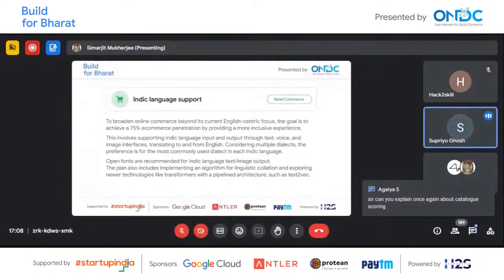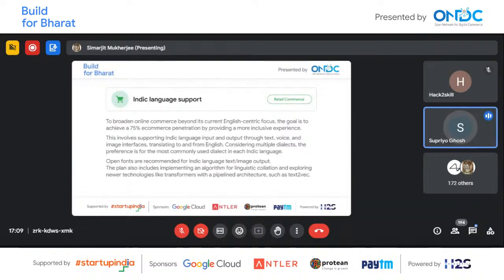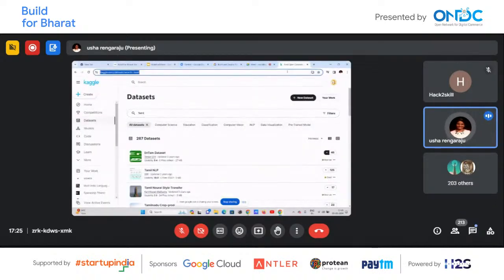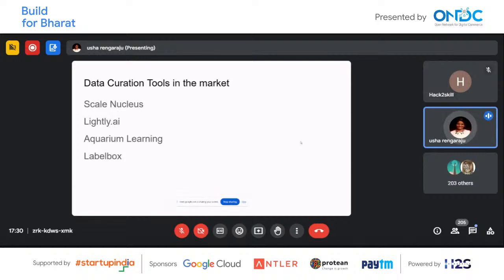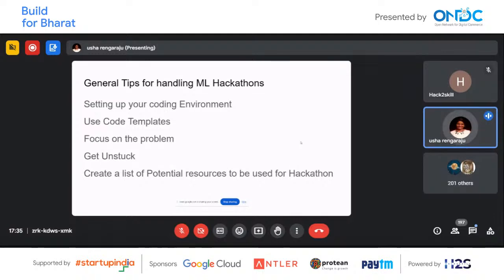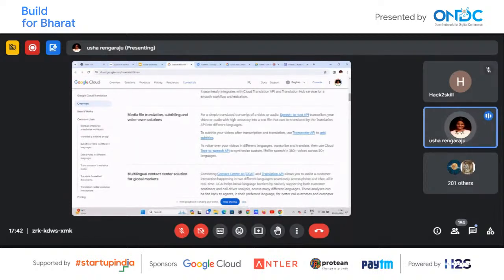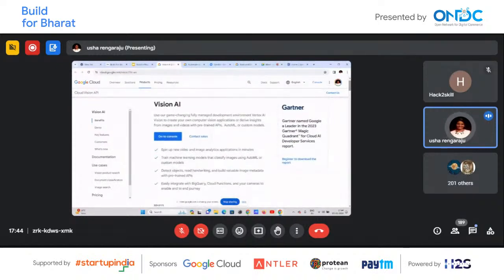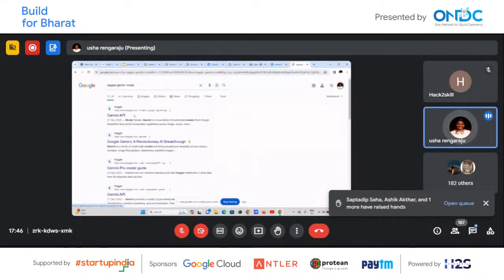Masterclass-3 | Getting started with foundation level solutions on ONDC Network | Build for Bharat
Getting started to Foundation level solutions on ONDC network. If you are a student interested in joining Build for Bharat hackathon, this is the right opportunity for you to get in-depth insights of the Foundation solution problem statements.

Don’t miss the chance to interact with the industry experts from ONDC & Google Cloud, and get an early mover advantage by knowing ins and outs about the Build for Bharat initiative by ONDC.